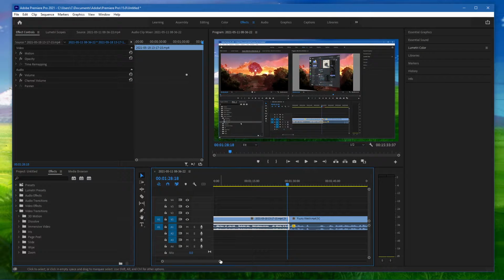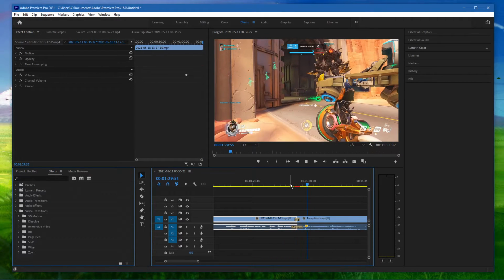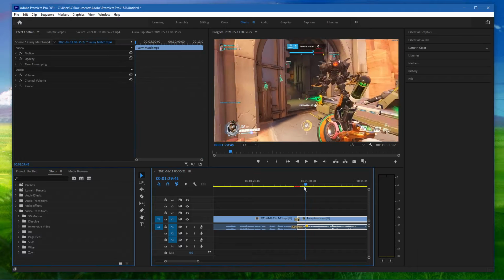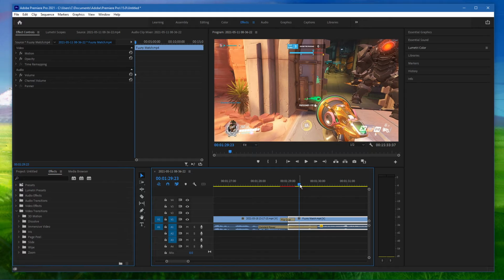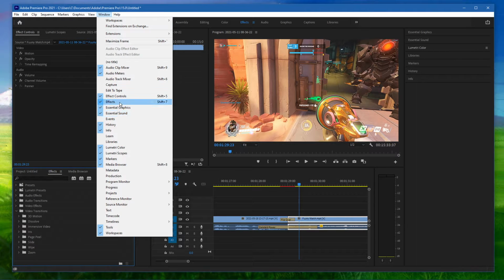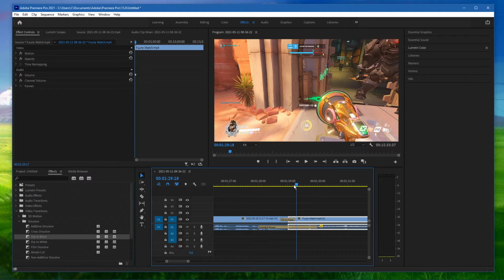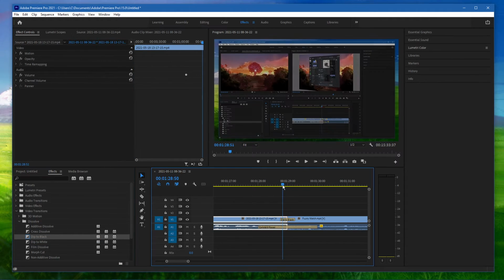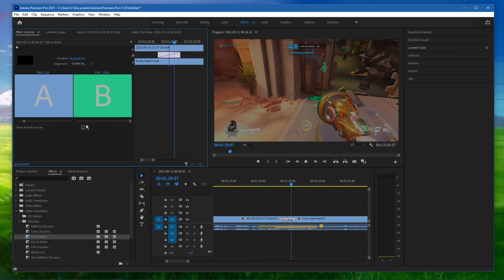Premiere Pro - How To Apply Transitions Between Clips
A short tutorial on how to apply transitions between video clips in Premiere Pro.